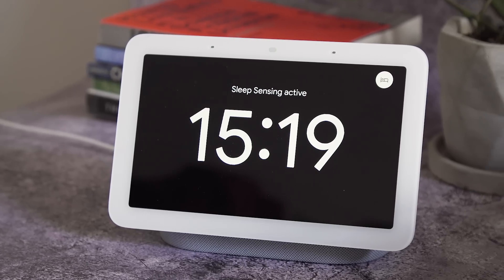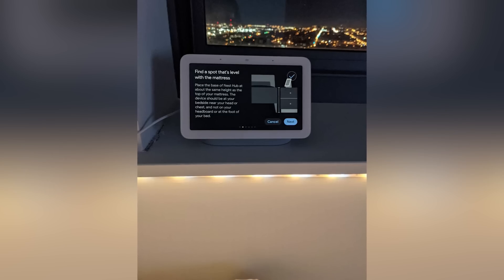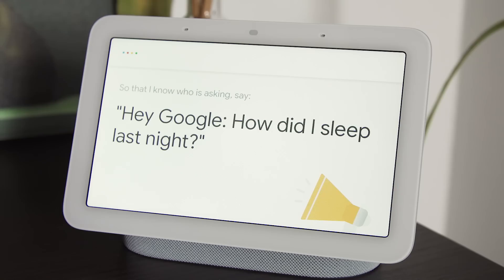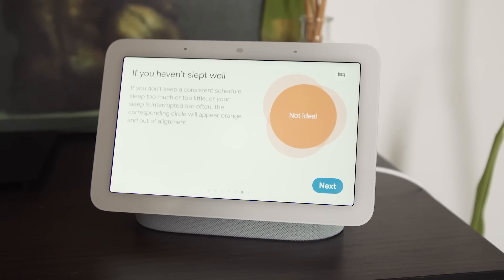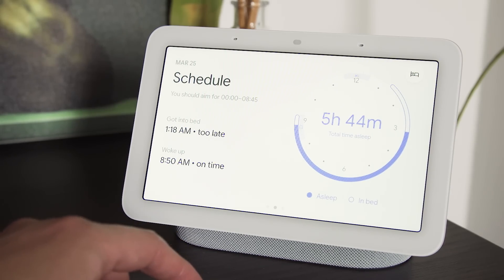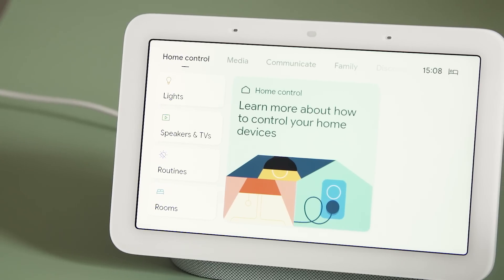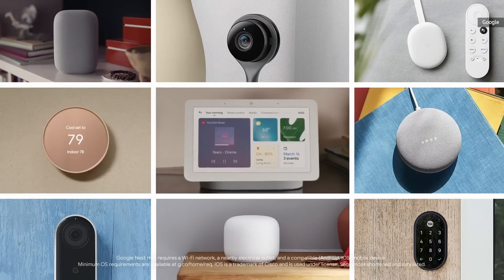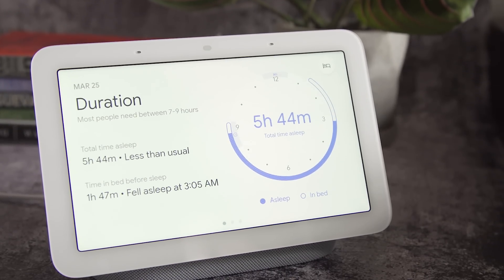Google Nest Hub (2nd gen) review: A great smart display with underwhelming sleep tracking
As a proof-of-concept it’s impressive, but you probably won’t use the sleep-tracking yet.